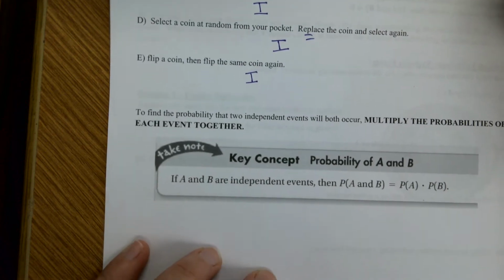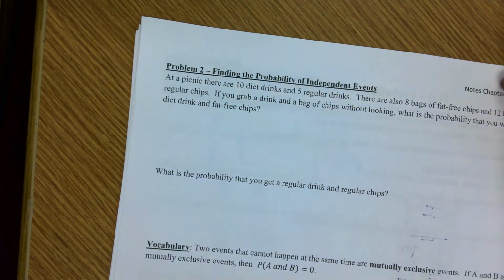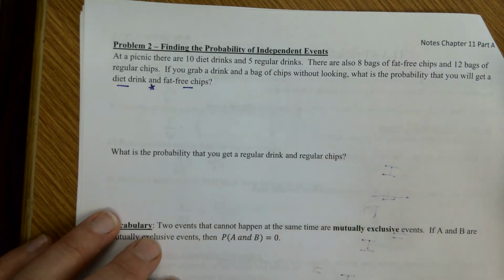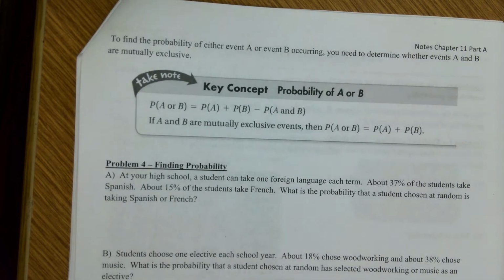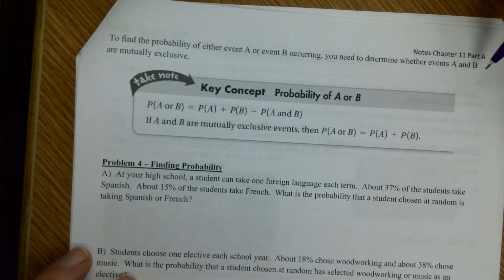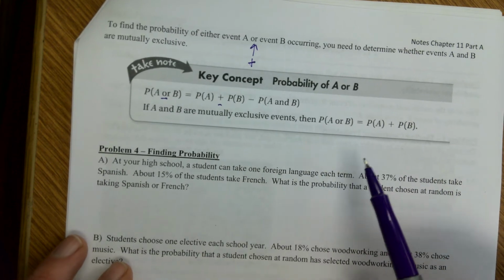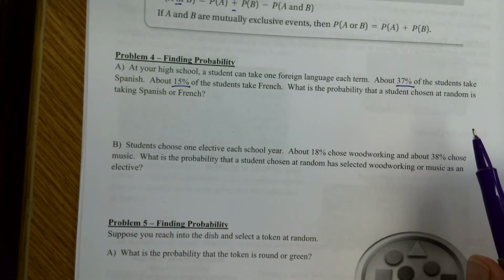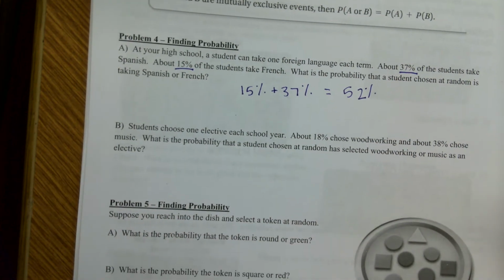Alg2_11.3 prob of multiple events